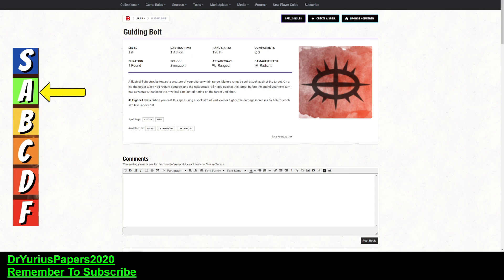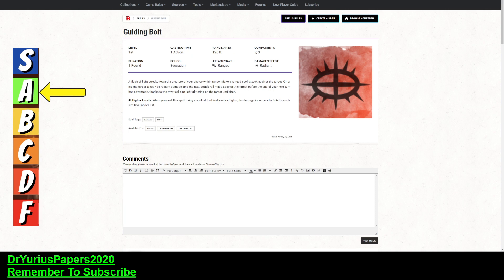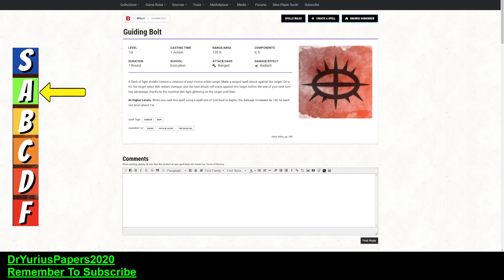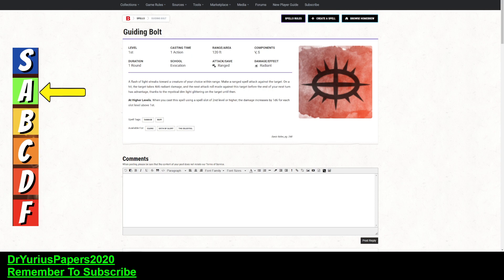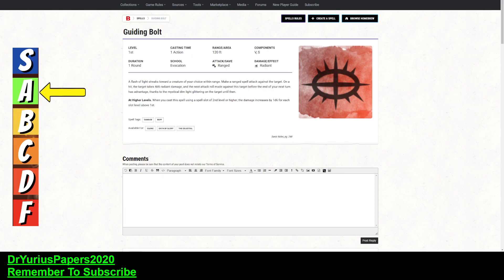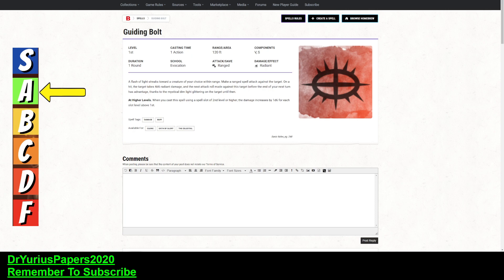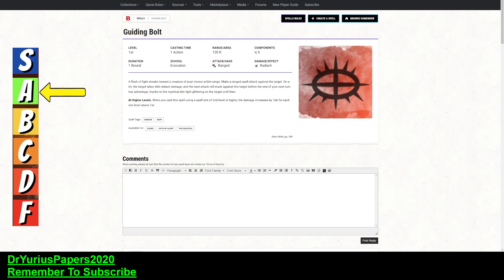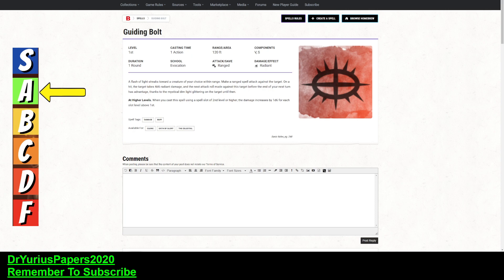What Can You Hit With The 1st Level Spell Guiding Bolt in Dungeons and Dragons 5E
In this video, we give our prognosis of the 1st Leve Spell Guiding Bolt.  Good or not?